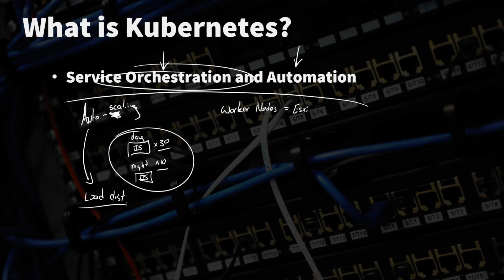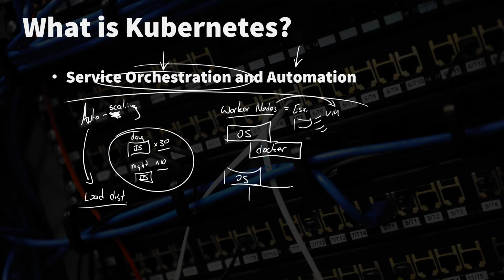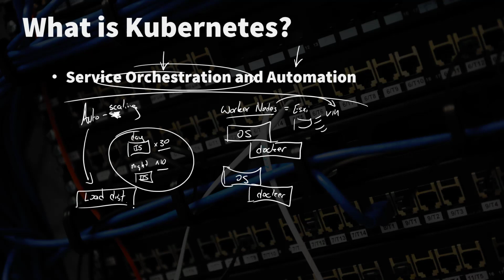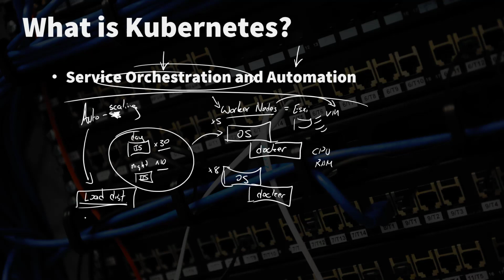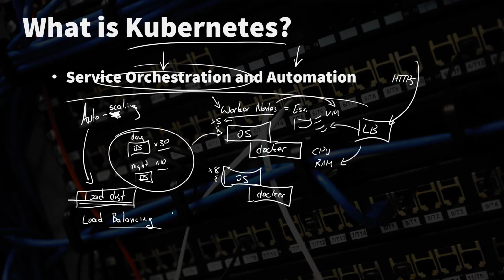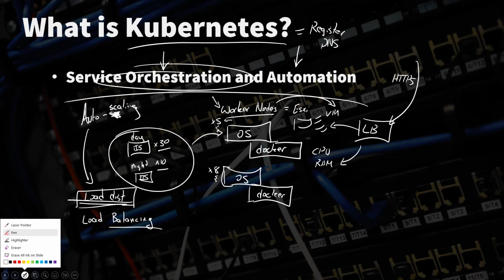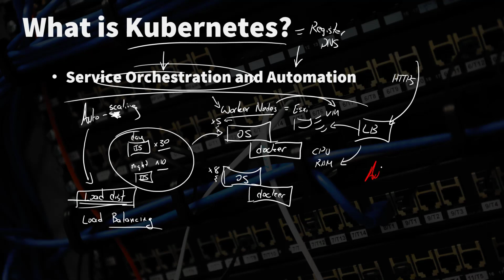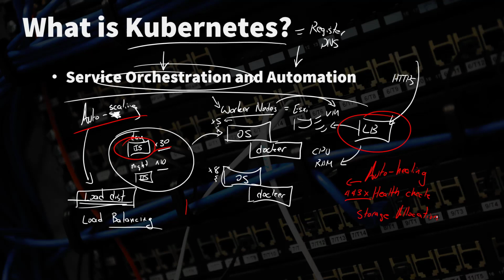What is Kubernetes?